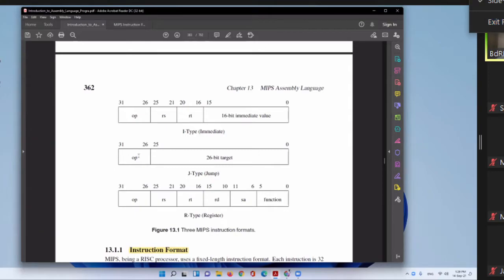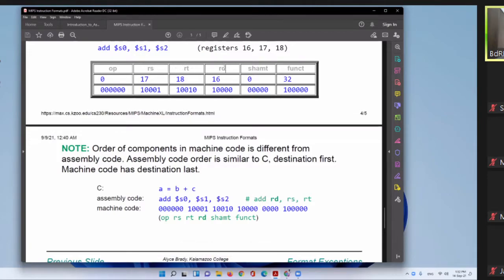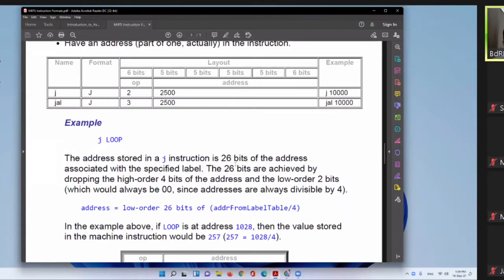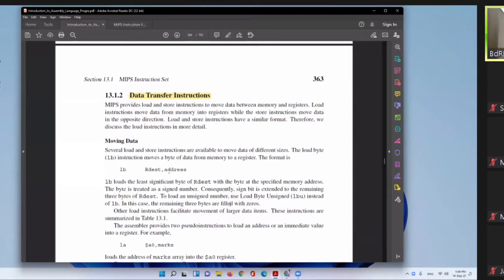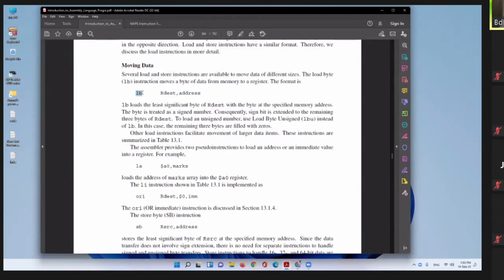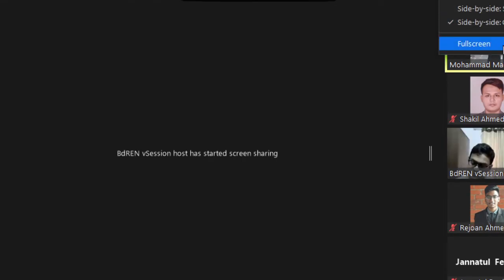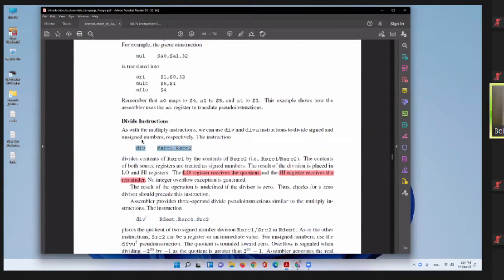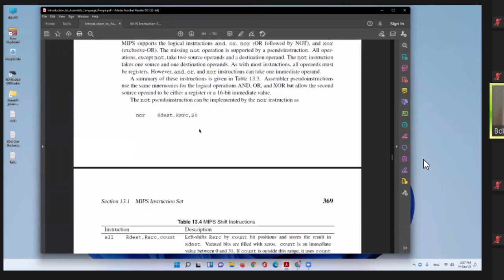CSC-197 Sec-C 14 September 2021 [part-2]